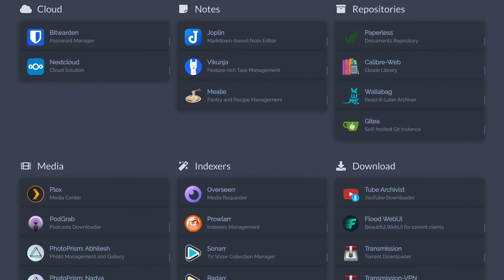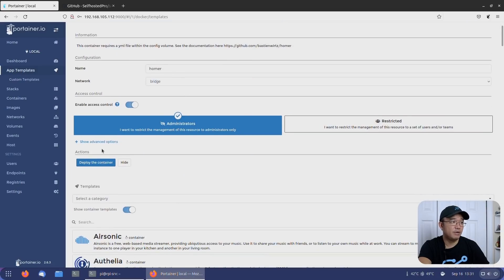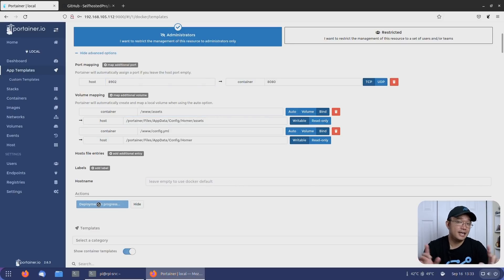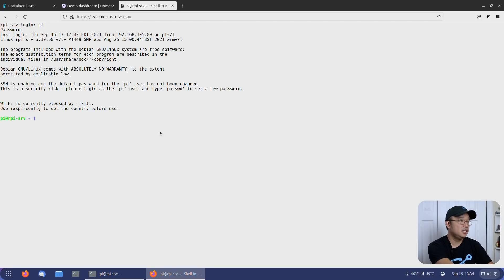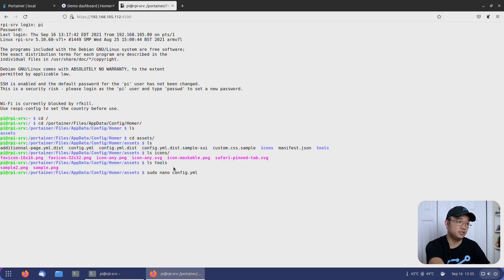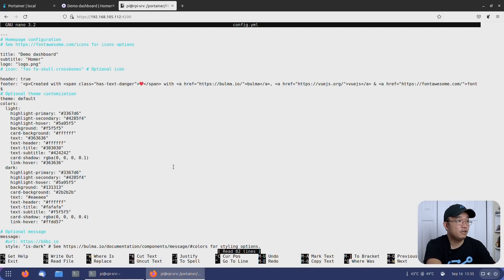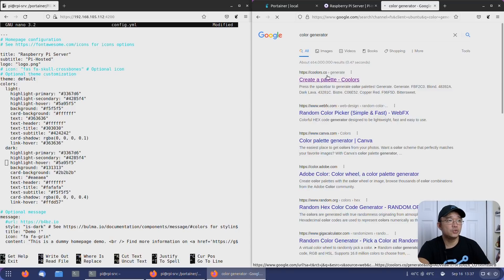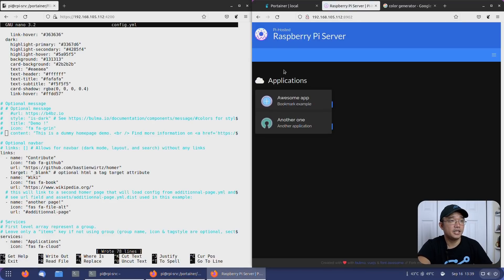Pi-Hosted : Installing and Configuring Homer Dashboard Part 2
Continuing with our Pi-Hosted Series we will begin with installing Homer Dashboard to host all our services we will be creating. Thanks for the view!

○○○ LINKS ○○○

○○○ SHOP ○○○